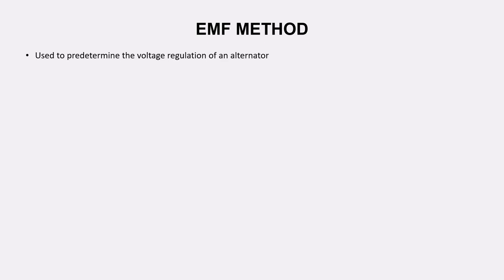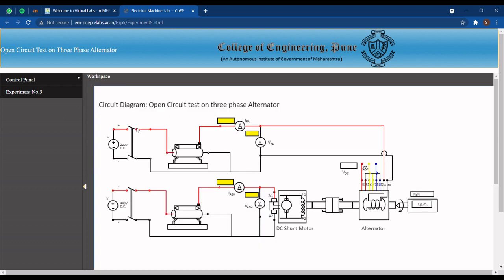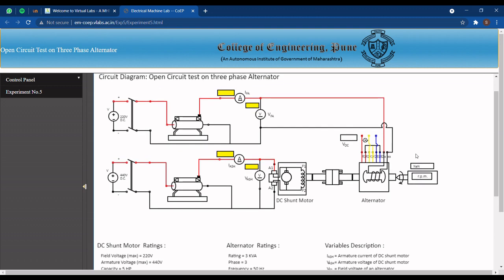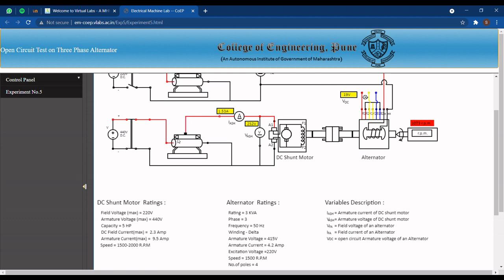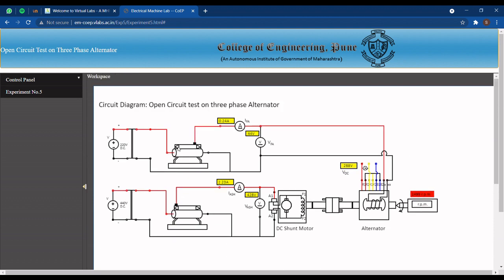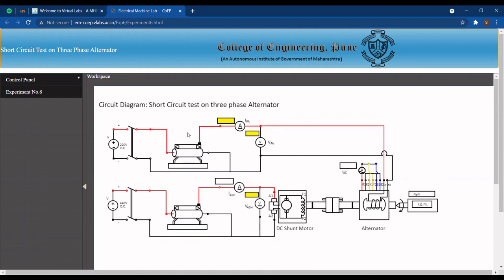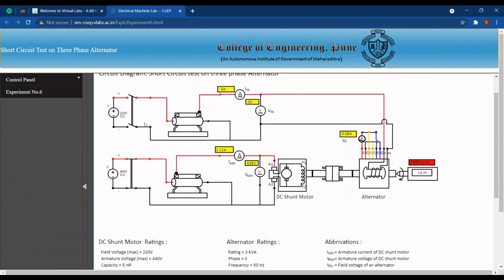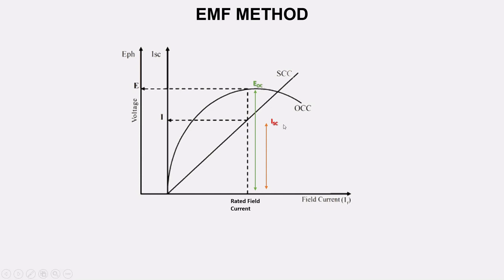Experiment 2 | EMF Method | voltage regulation | Alternators | AC Machines Lab | OC Test & SC Test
0:00 Concepts
2:00 Open Circuit Test
9:03 Short Circuit Test
12:43 Predetermining Voltage regulation